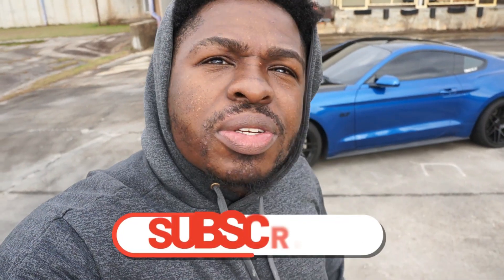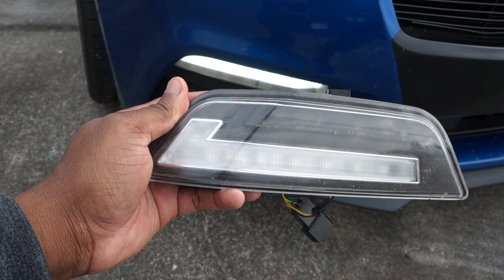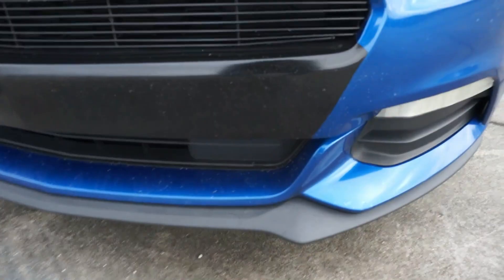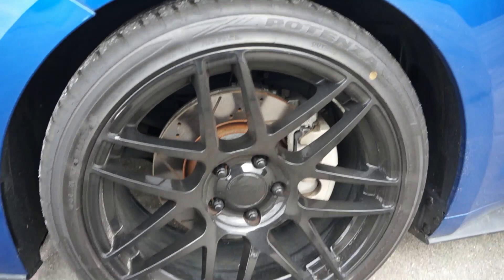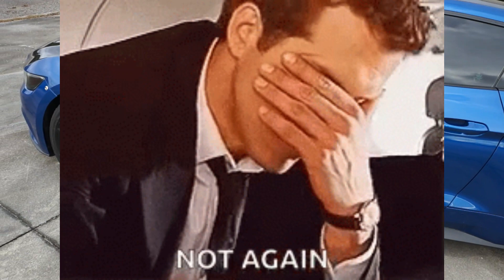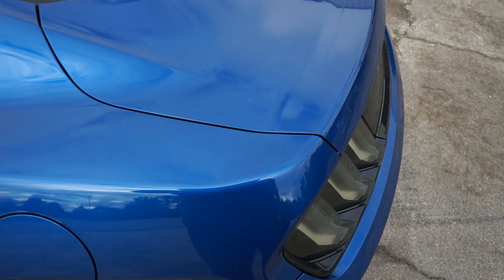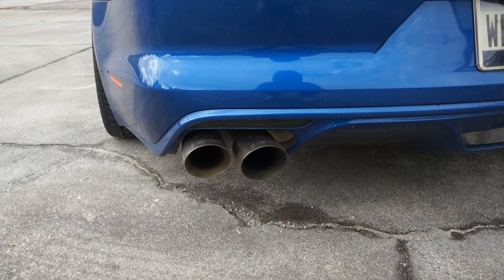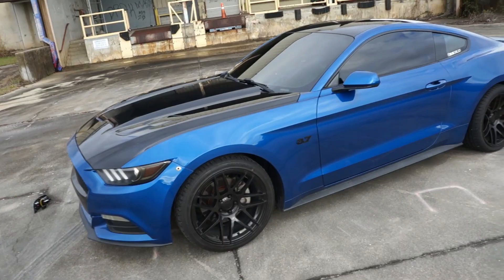Mustang Exterior Update 2023!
This video is strictly on the exterior mods on my 2017 V6 Mustang. Next video will be on my exhaust/performace mods.